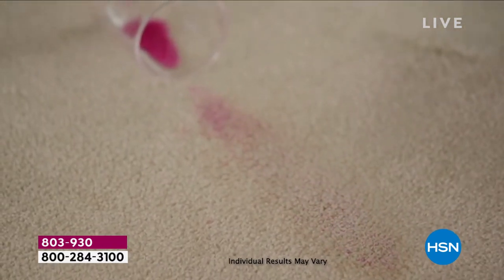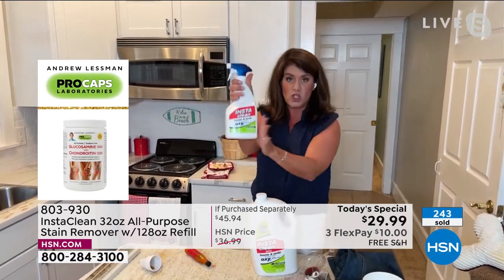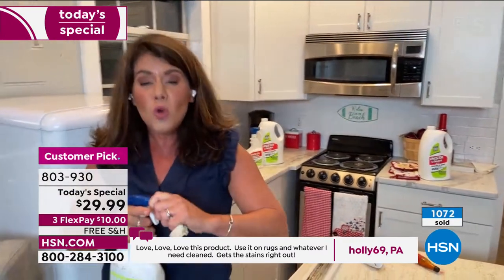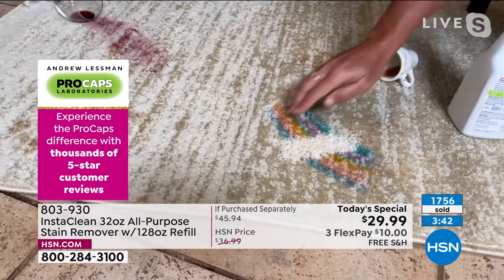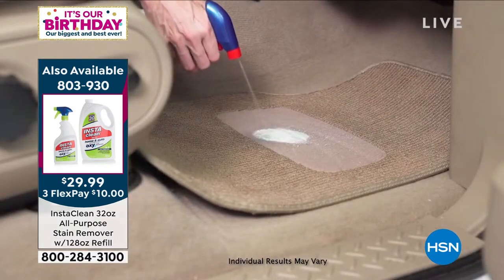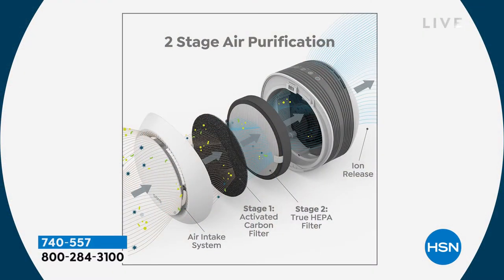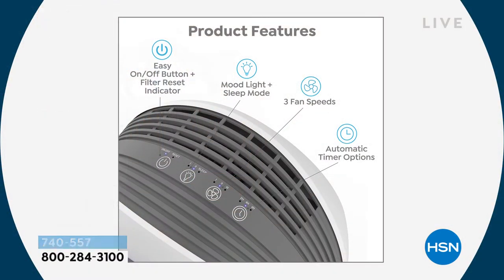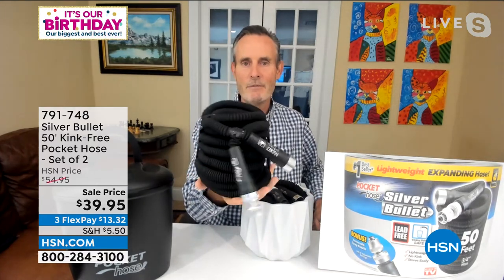HSN | Summer Cleaning Solutions Celebration 07.05.2022 - 12 AM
Celebrate all things fresh and tidy and spruce up your space with cleaning essentials you need most.